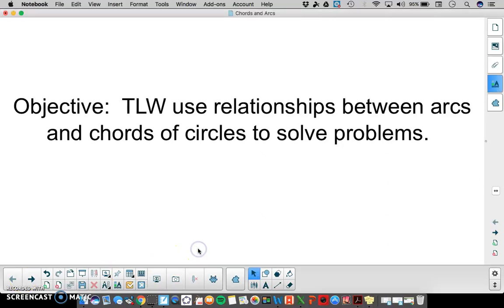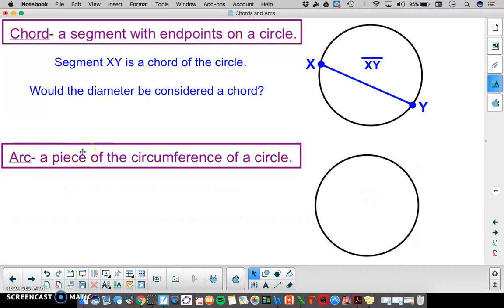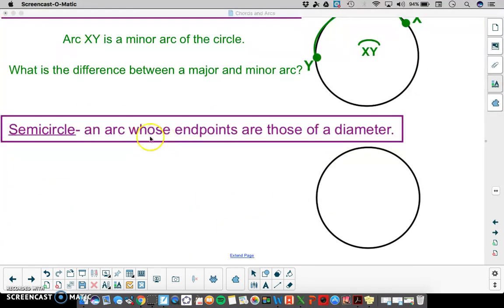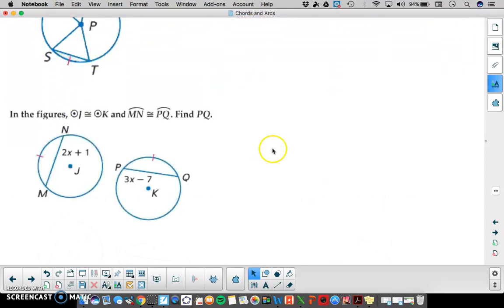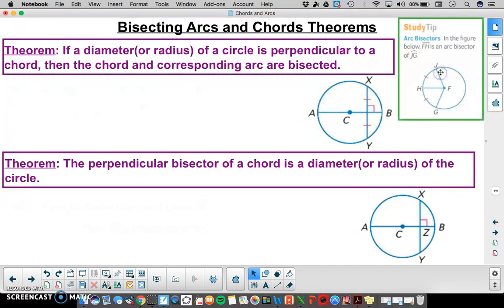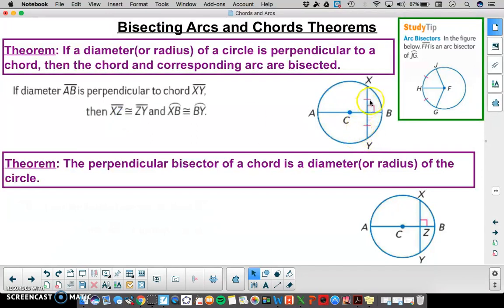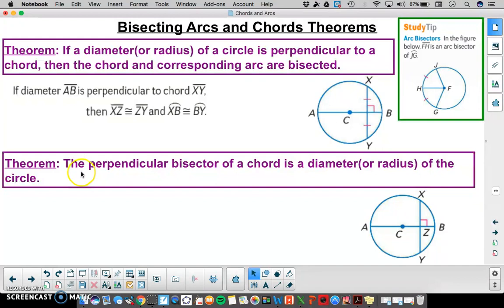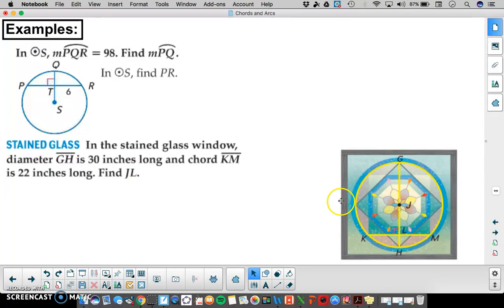Arcs and Chords